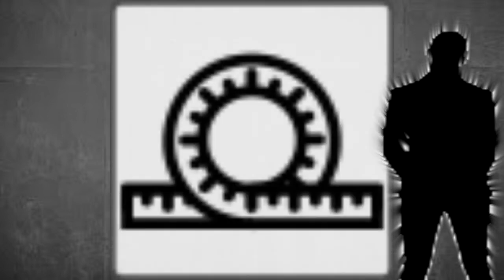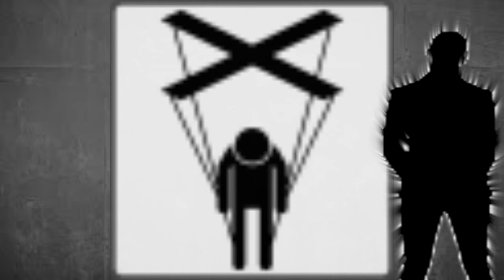Threats and Hazards Codes of the RPC Authority | RPC Authority Lore Explained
This RPC Authority Wiki reading video explains the RPC Authority threat codes and hazard codes. Features explanations of anomalous properties, physical hazards, reality hazards, and cognitive hazards. Voice over by Eastside Steve of Eastside Show RPC.

Written by: assumed multiple authors